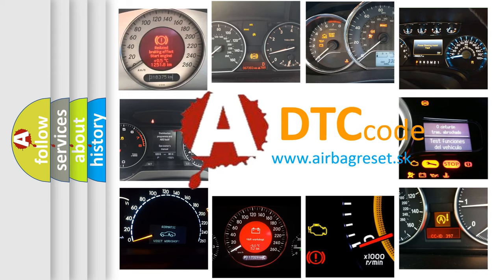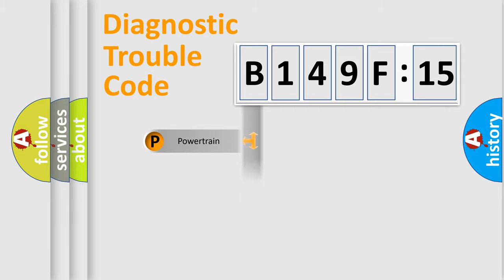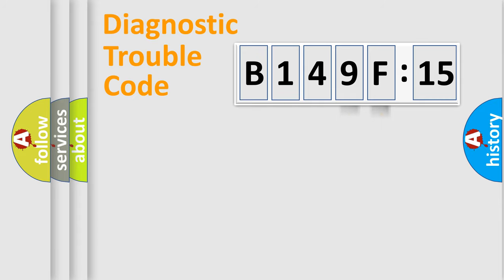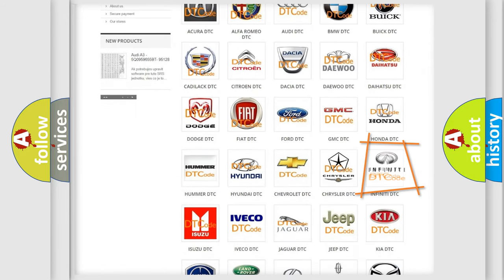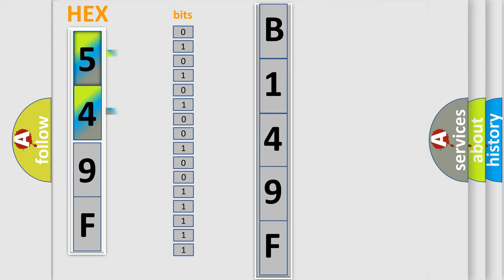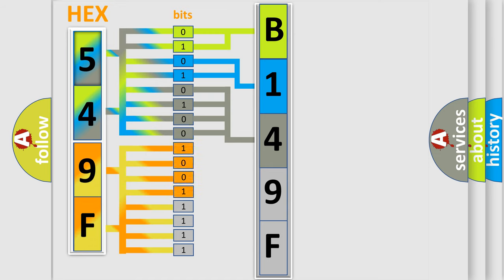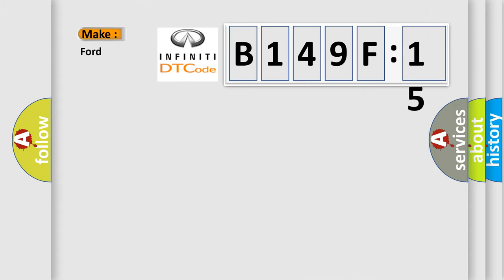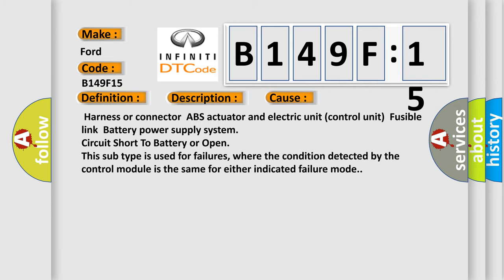DTC Ford B149F-15 Short Explanation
Contents:
0:21 Basic DTC analysis according to OBD2 protocol standard.
1:48 Insight into programming
2:58 A diagnostically understandable description of the Diagnostic Trouble Code
3:05 Basic error definition

Make:
Ford
Code:
B149F 15
Definition:
LF Out ABS Solenoid
Description:
When the control unit detects a malfunction in the front LH outlet solenoid circuit.
Cause:
 Harness or connector  ABS actuator and electric unit (control unit)  Fusible link  Battery power supply system
Failure Type: